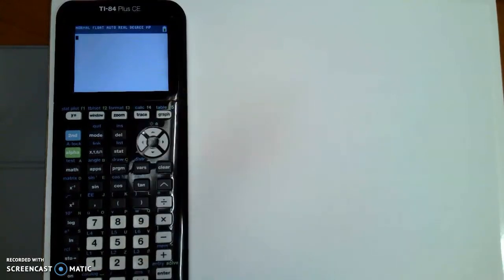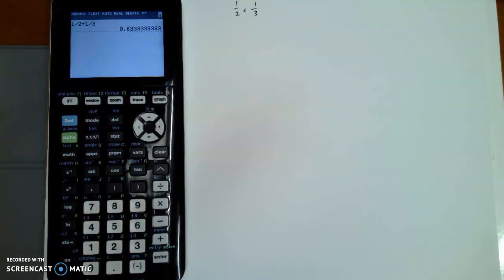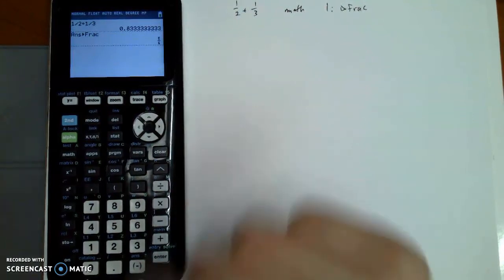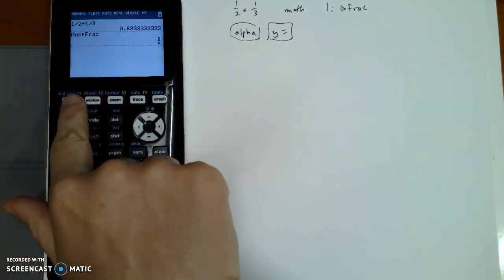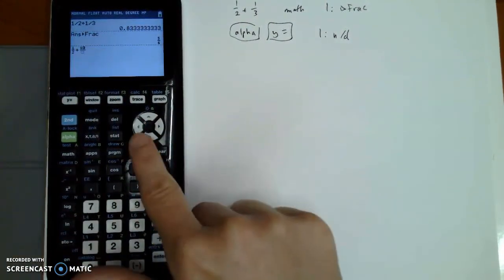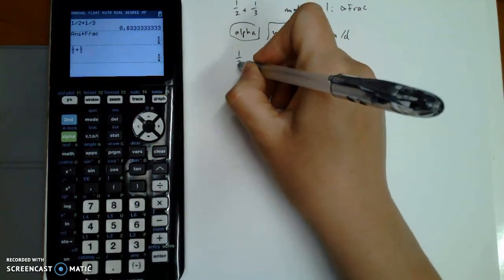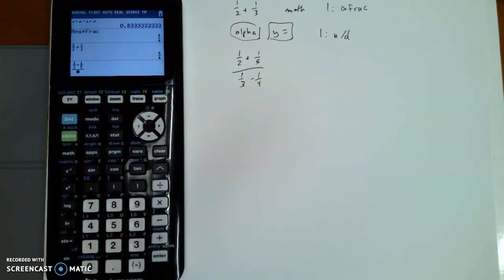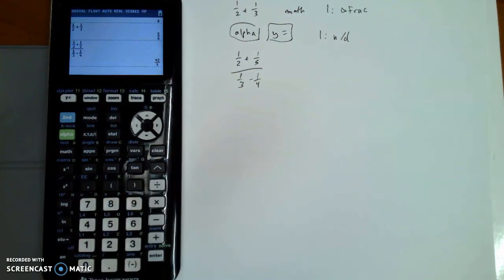TI-84 graphing calculator: how to enter and turn answers into fractions